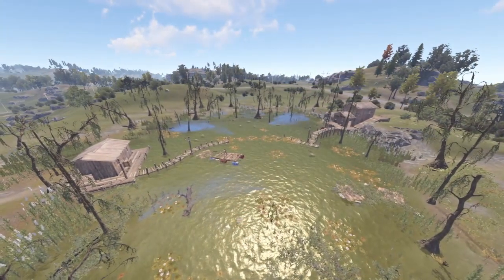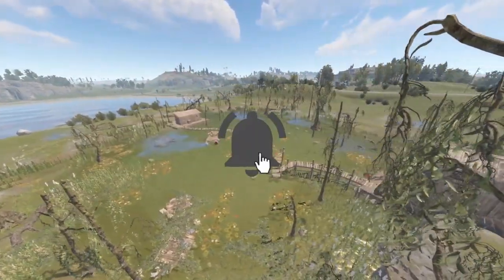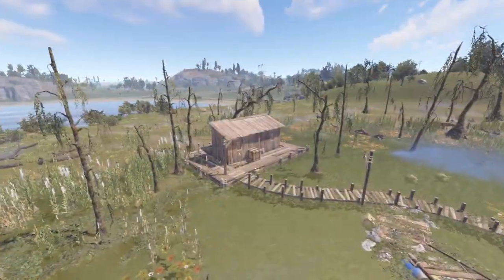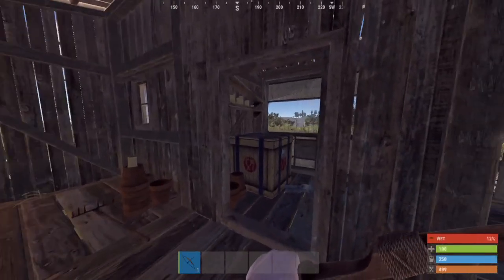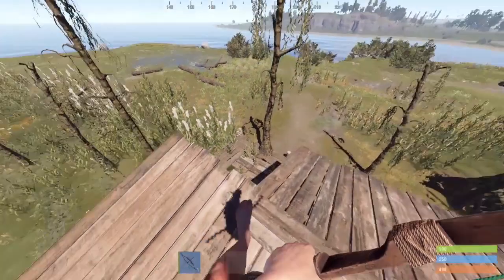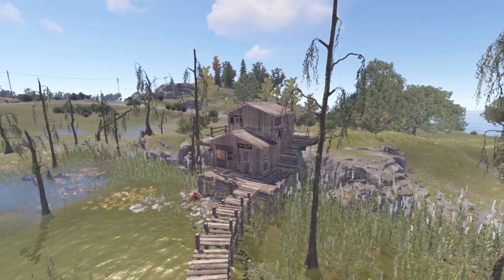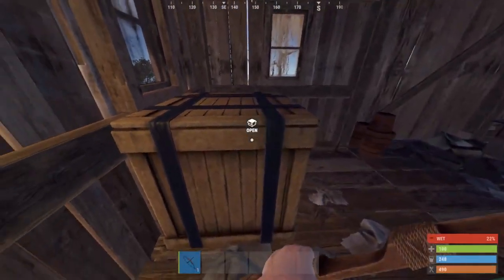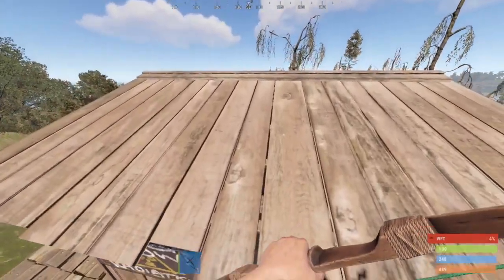Abandoned Cabins Guide - Monument Mastery, Rust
Monument Mastery guide on Abandoned Cabins in Rust.

This is a complete full tutorial on the Abandoned Cabins monument. Including every brown common crate, med food crate, green card spawn, build zone, sulfer ore spawn, and more pvp tips and how to.